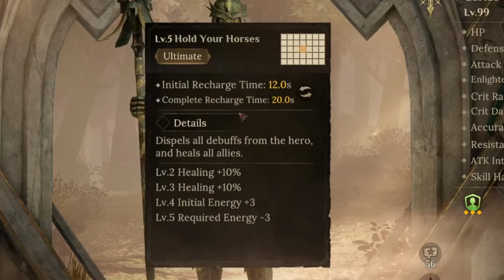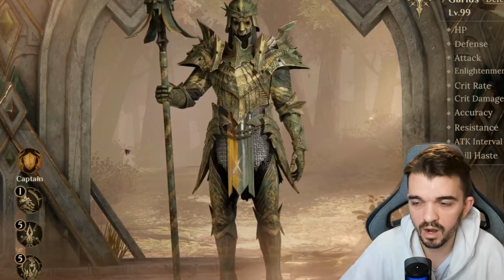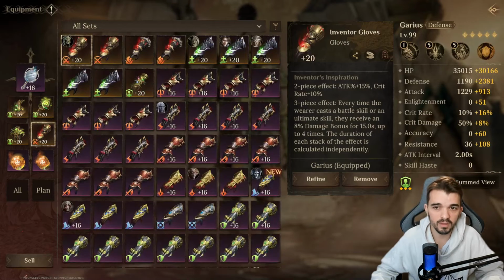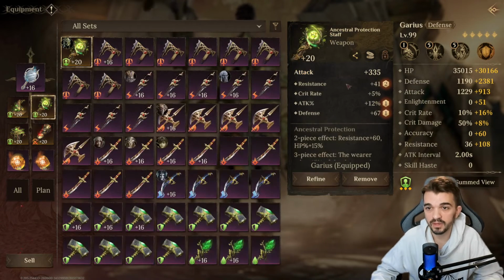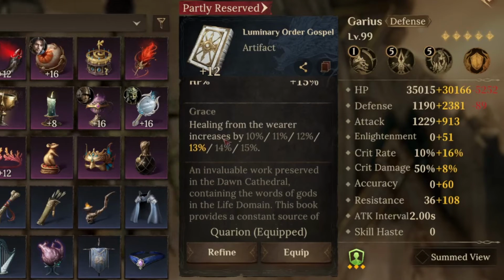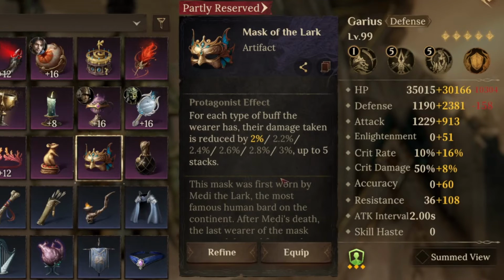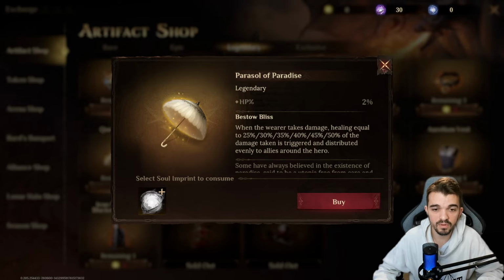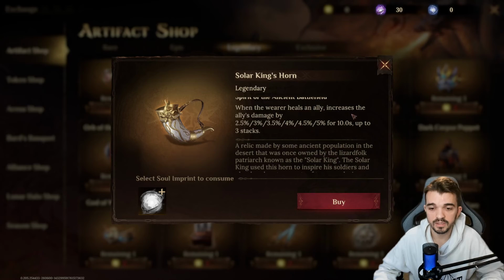HOW to BUILD GARIUS? This Epic is a BEAST! - Dragonheir: Silent Gods Season 2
If you looking for some tips to build garius there you go, Garius is a beast! An amazing tank and healer at the same time!

JOIN Season 2 IN DRAGONHEIR

Nuverse Pte. Ltd. Dragonheir: Silent Gods is an open-world high-fantasy RPG that puts you in control of over 200 heroes. Now, you can experience new D&D-related content featuring fresh characters, enemies, dice, plotlines, and dungeons in Dragonheir!

Setup

BenQ GW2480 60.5 cm (23.8 inch) LED Monitor
VIVO Single Monitor Arm Desk Arm
KOORUI 24 Inch FHD Monitor
Elgato Facecam - 1080p60 Full HD Webcam
SteelSeries Arctis Nova
Logitech G502 LIGHTSPEED Wireless Gaming Mouse